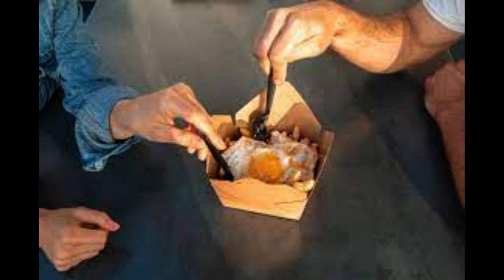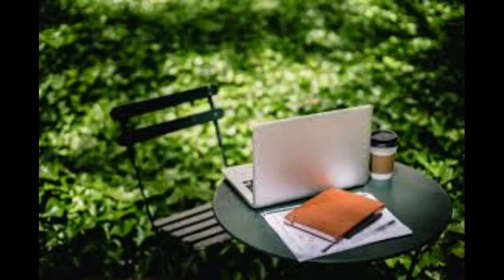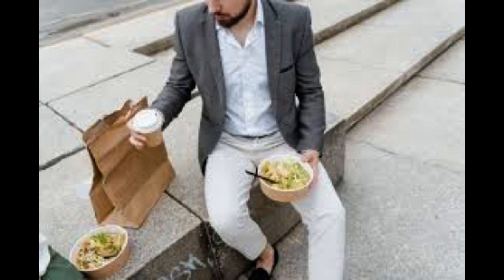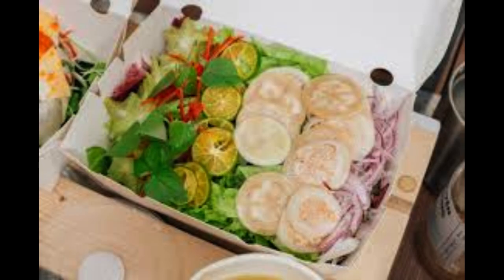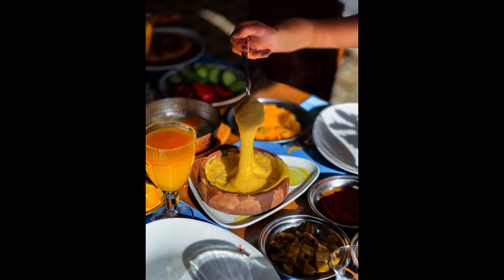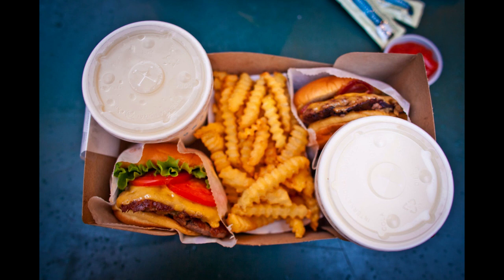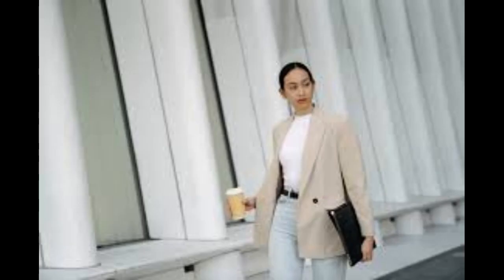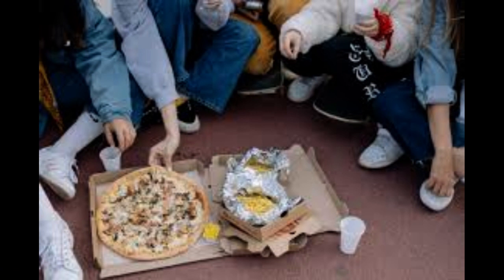How to Start a Take Away Food Business | Free Take Away Food Business Plan Included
Presenting 50 essential tips for starting a Take Away Food business.
Now you can get your free business plan template gift
This is a high quality, full blown business plan template that you can download and modify to create a quality business plan tailored to your business idea.
It comes complete with detailed instructions and all the related spreadsheets. Allows you to easily prepare a professional business plan for your new business